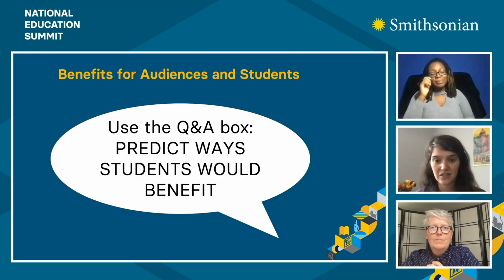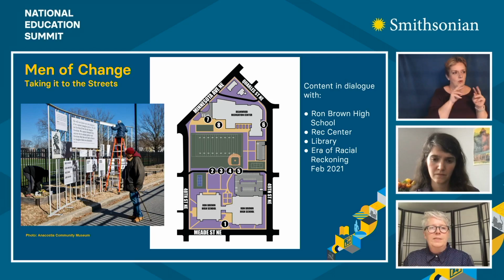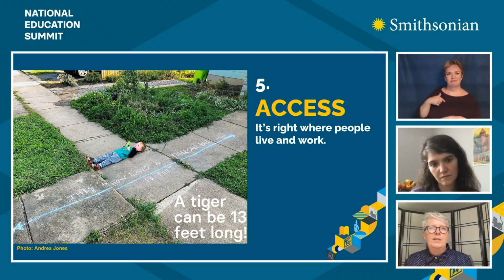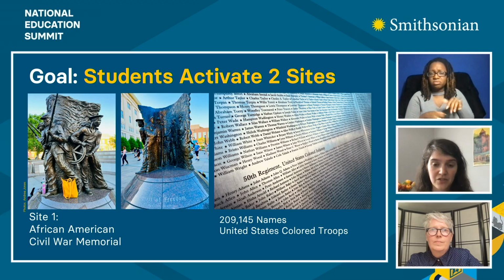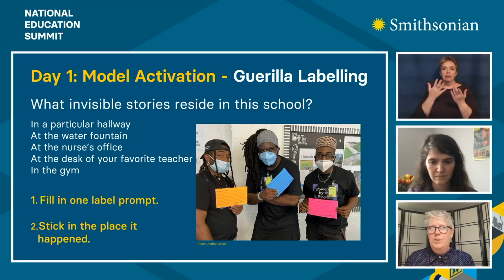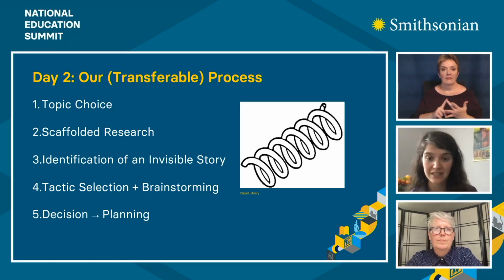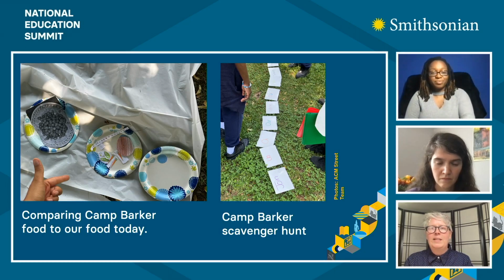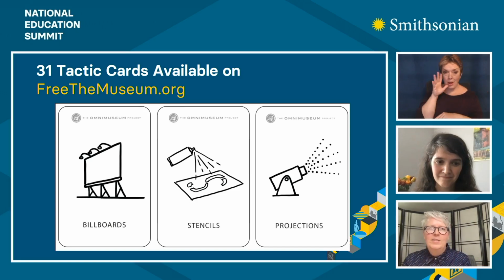Museum in the Streets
Learn how to activate everyday places as sites of learning, joy, reflection, and healing.

The Anacostia Community Museum (ACM) and Capital Experience Lab (CapX) joined forces to create student projects using guerrilla education techniques. They will share tips, tricks, and tools to turn any street corner into a museum experience.

Speakers:
Andrea Jones
Anacostia Community Museum

Alison Gillmeister
Capital Experience Lab

Original Air Date:
Thursday, July 28, 2022 1:40 PM - 2:55 PM EDT